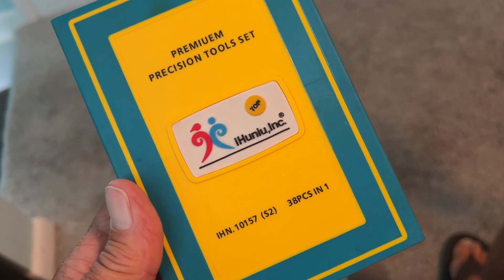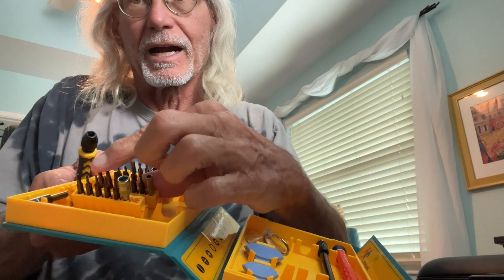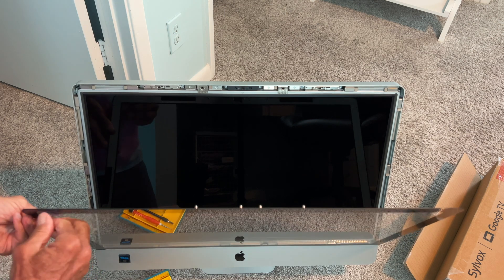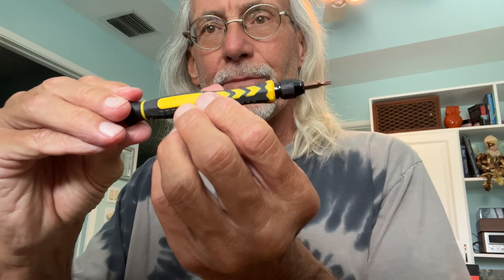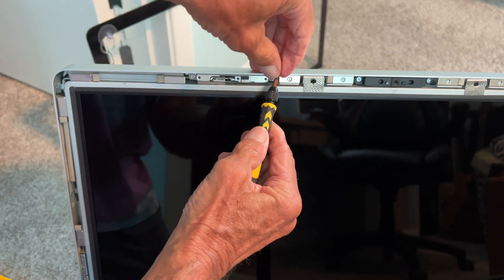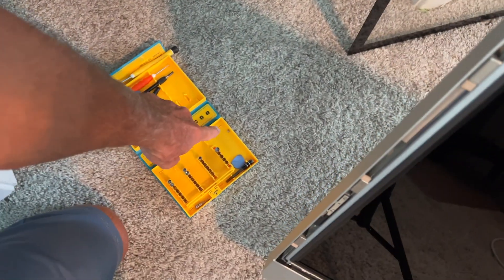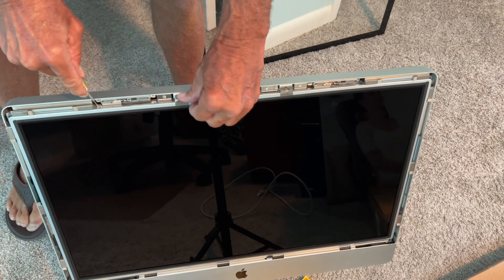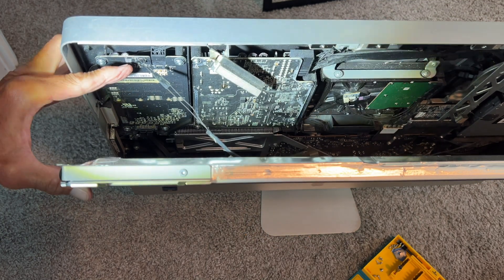How to remove the Hard Drive from a iMac 3, 27 inch Desktop